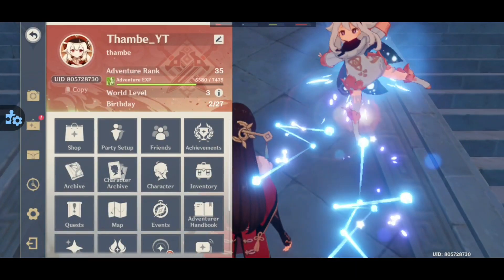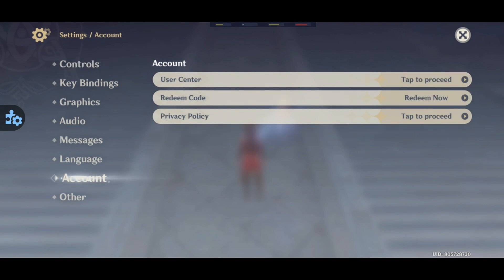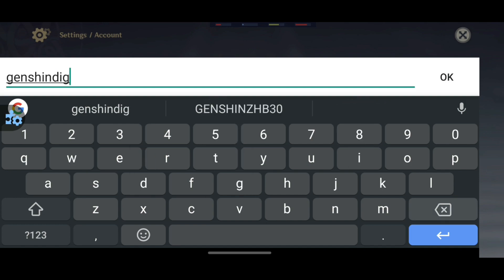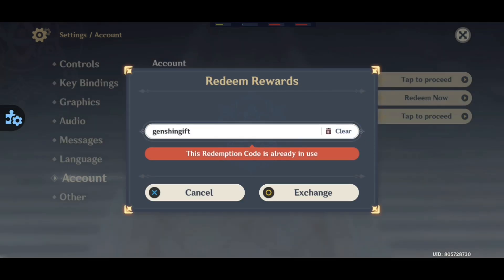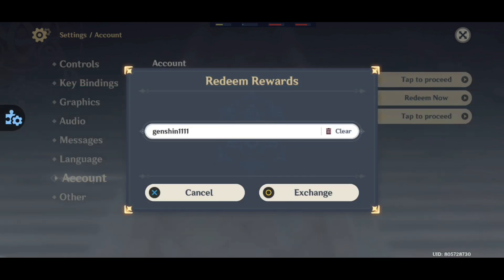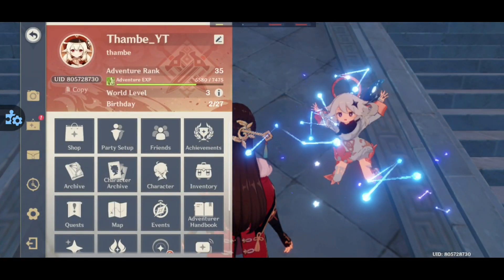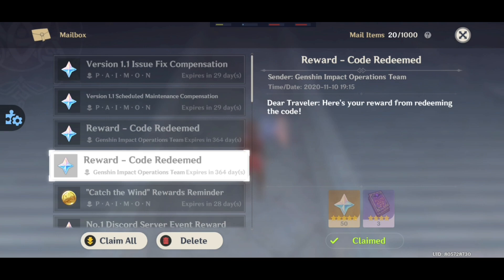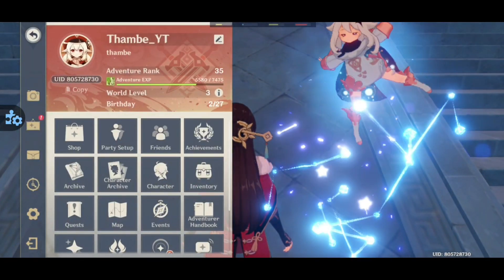How To Get Free Primogems In Update 1.1 New Feature Genshin Impact | Redeem Code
Hey Yo!! Wassup Guys

•Everyone Start's With 0 Supporters And Subscribers But With Hardwork And  With You Guys Can Change It

•In Today's Topic We Are Gonna Talk About How to get free primogems in genshin impact after update 1.1

I Upload Daily Content Over There So Follow Me Over There Too
Join here so we can play together
Thambe signing out ✌️
primo codes :- Genshingift
                          Genshin1111